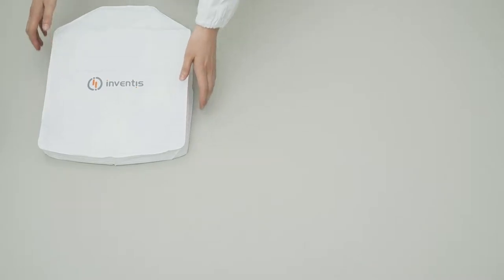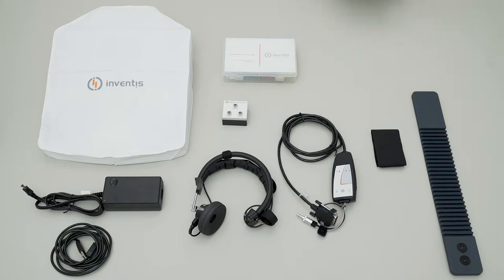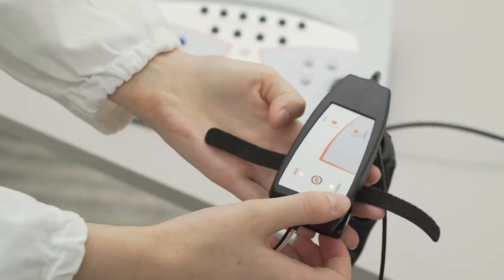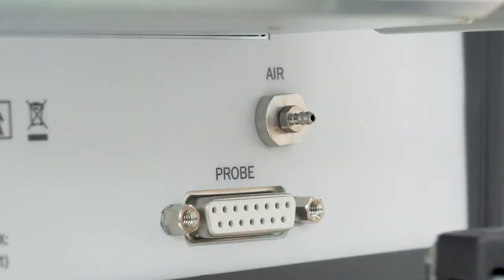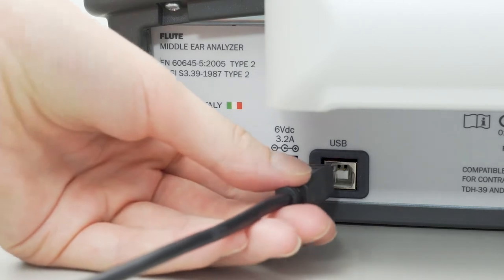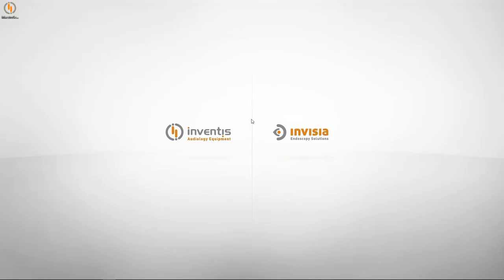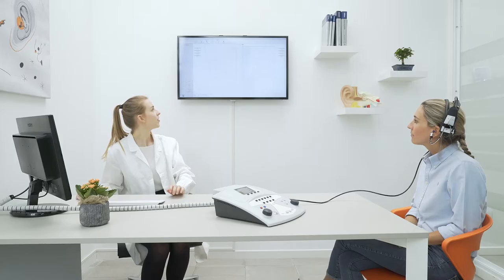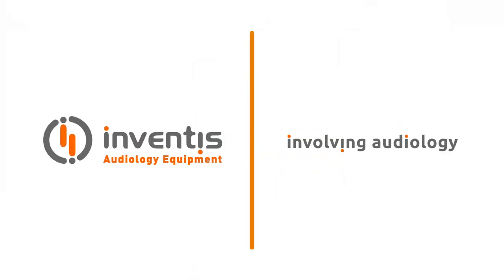Inventis Flute • Installation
Flute is a diagnostic middle ear analyzer, capable of performing incredibly fast and reliable automatic sequences of tympanometry and reflex threshold tests, as well as manual reflex and reflex decay tests, ETF test, and high frequency tympanometry.